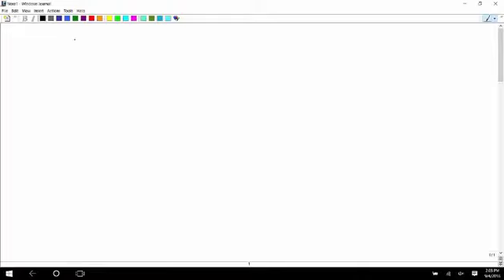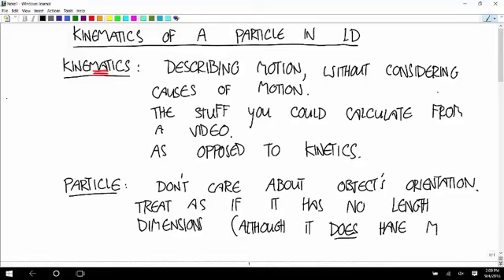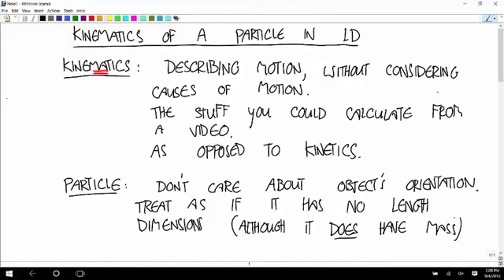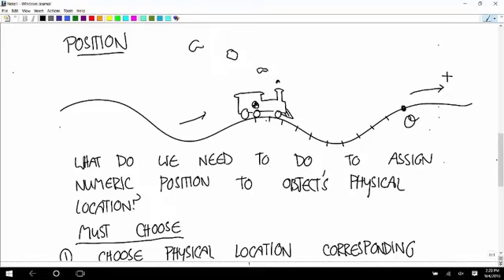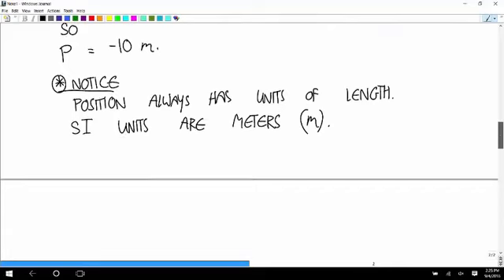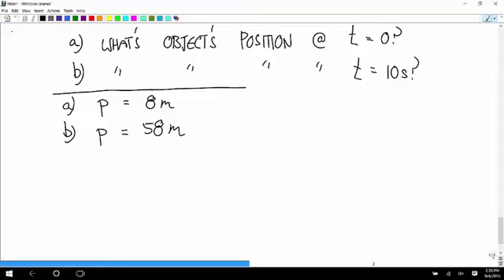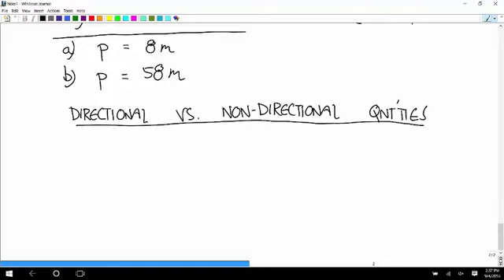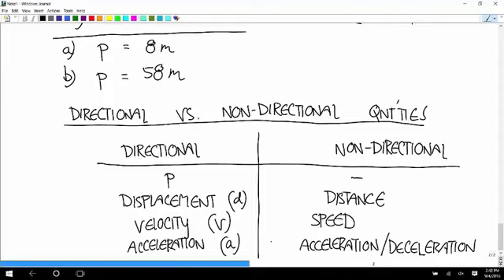2a. 1D particle kinematics: position